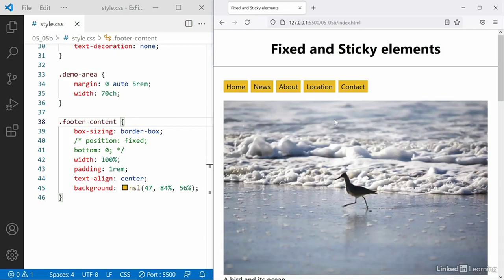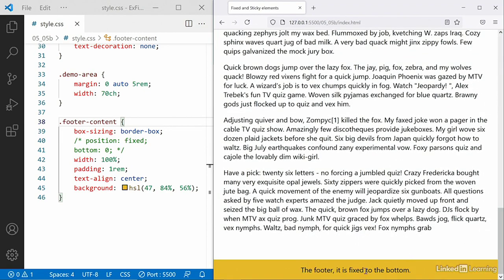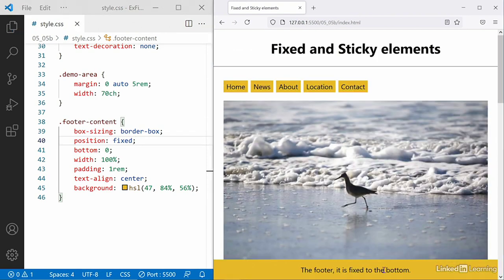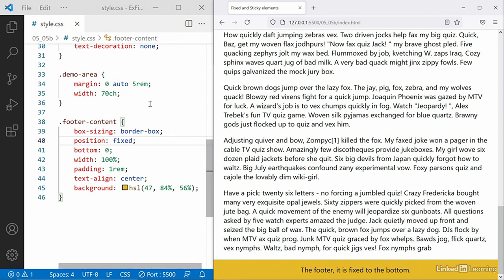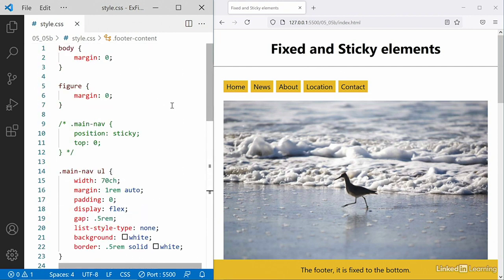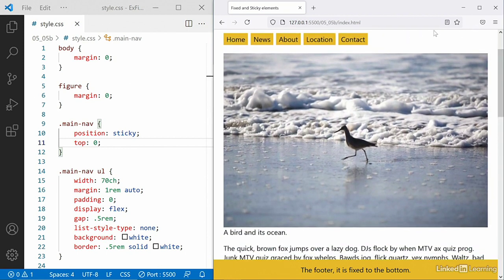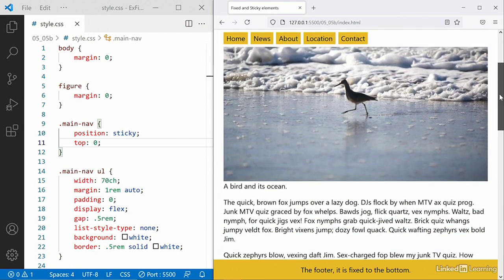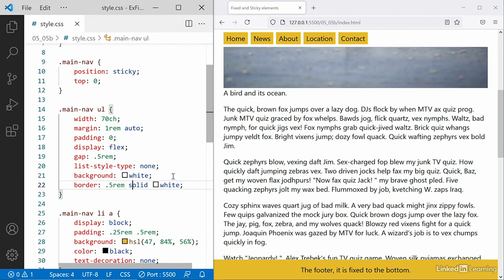5 Fixed and sticky elements